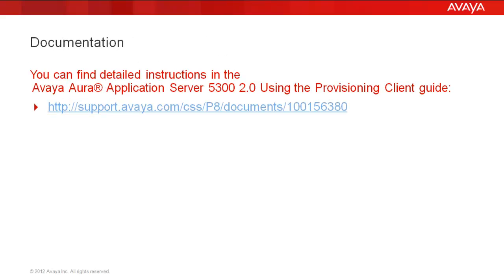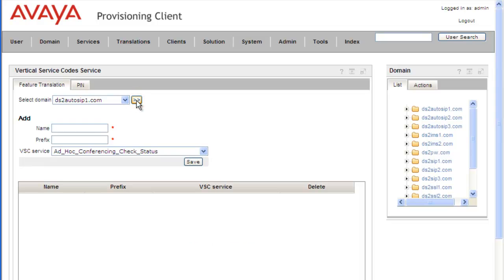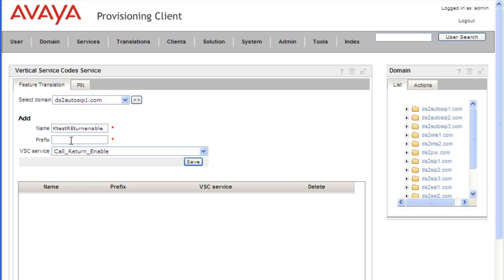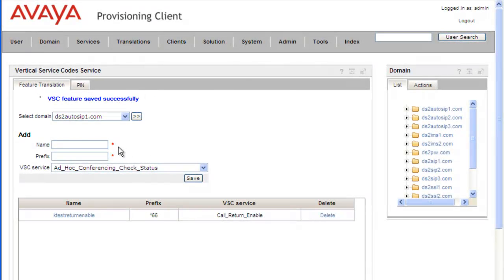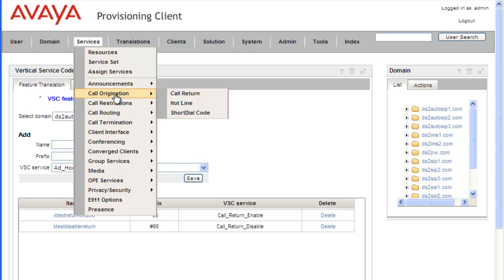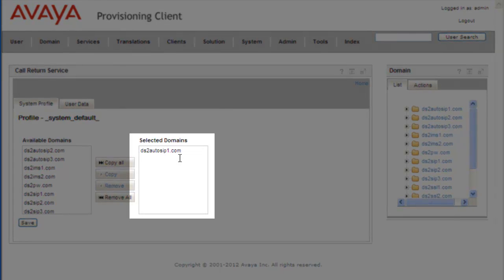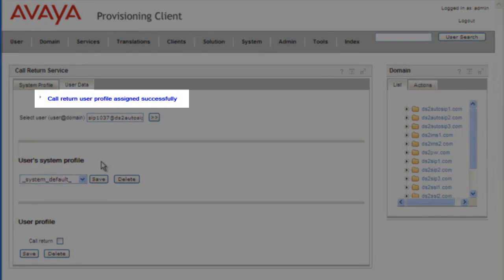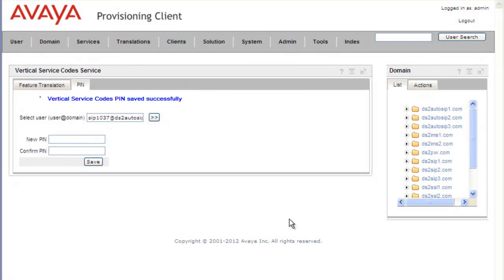How to Configure Vertical service codes in Avaya AS5300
This video demonstrates how to configure vertical service codes in AS5300. Produced by Kevin Anderson.